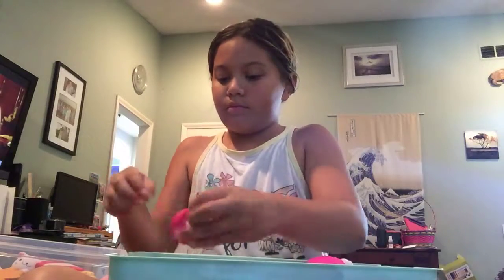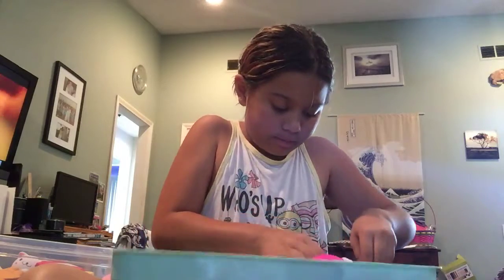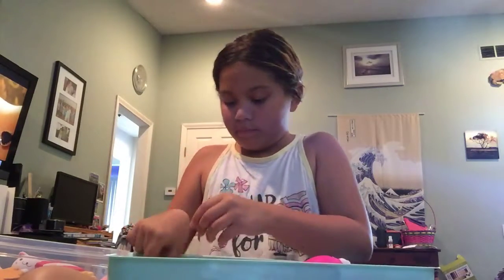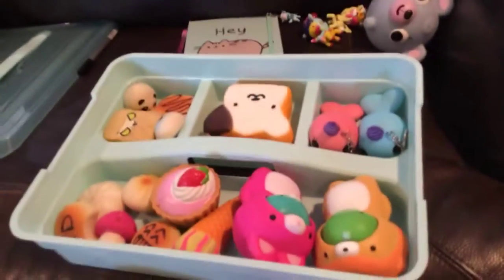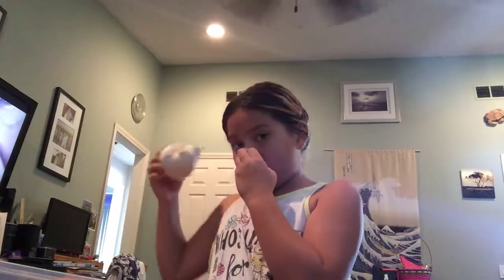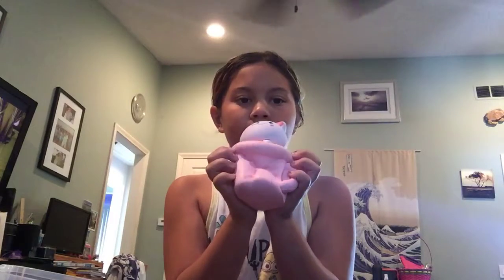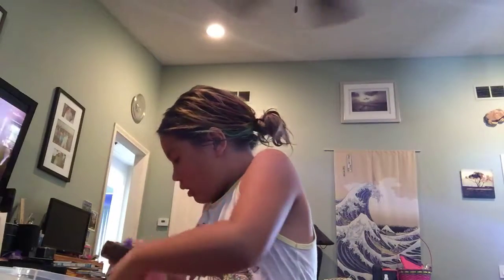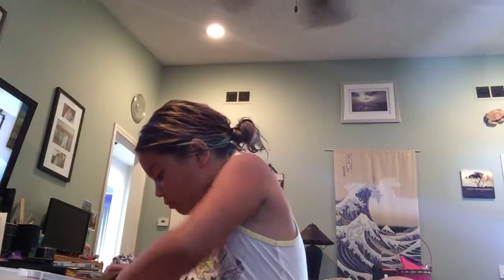MORE SQUISHIES! (ANOTHER SQUISHY COLLECTION!)